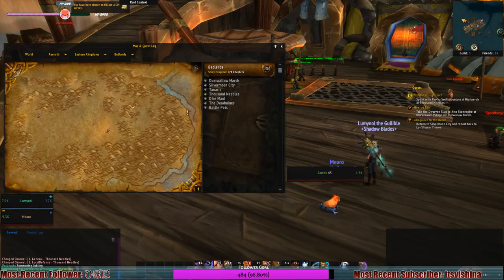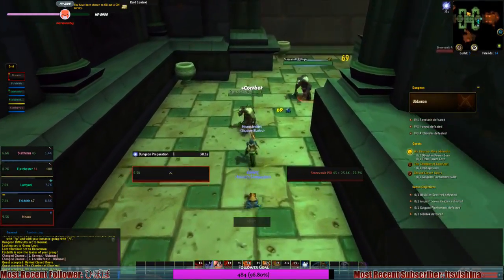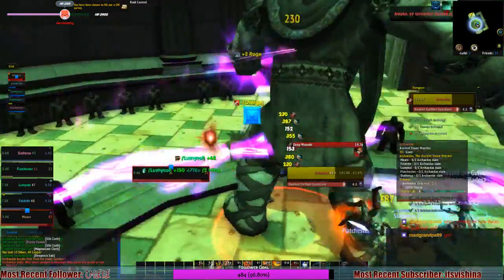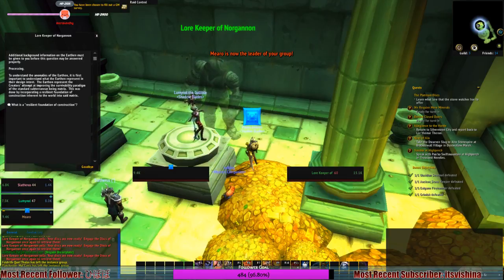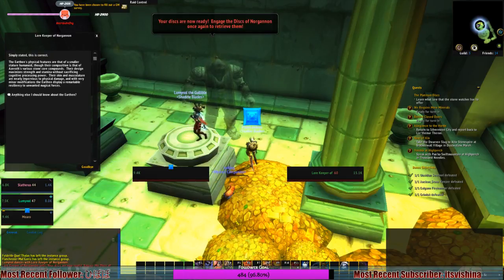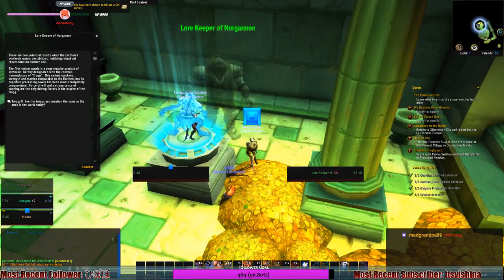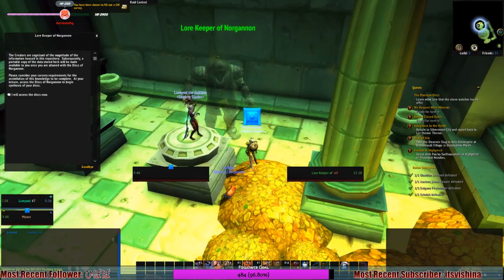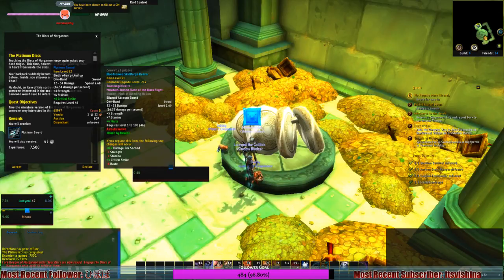World of Warcraft - 45 - Excavation Red-Tape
It seems the hordes Expedition Excavation masters are running into a bit environmental red tape. Let's go in there and clear out the issues for them.